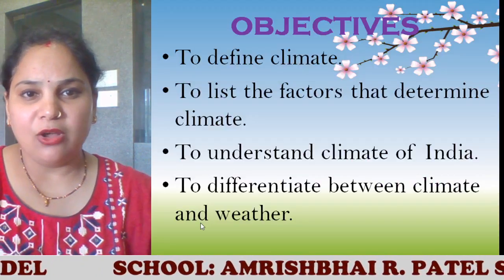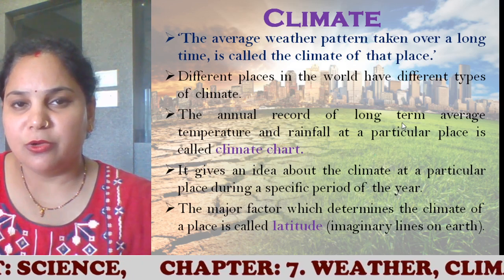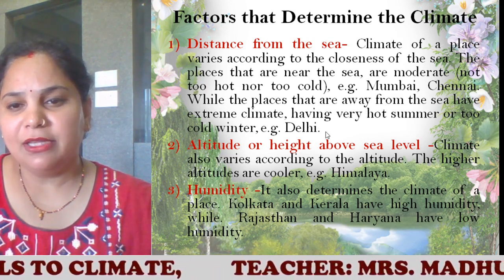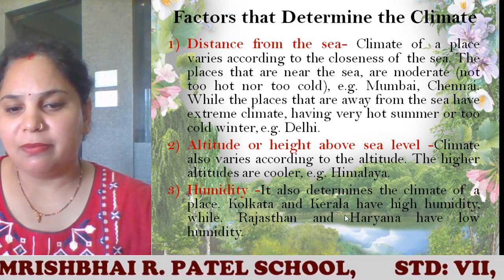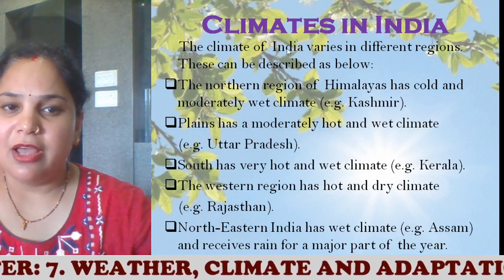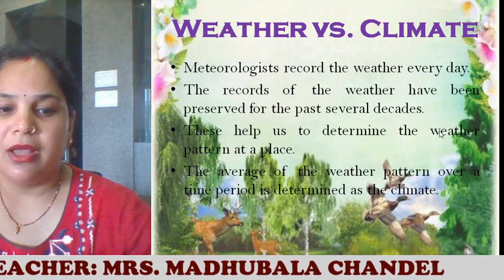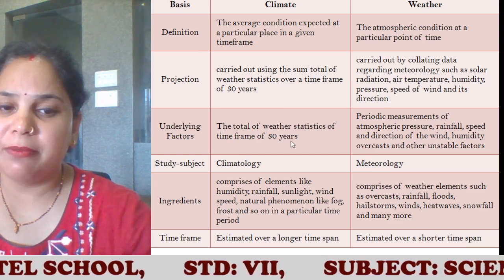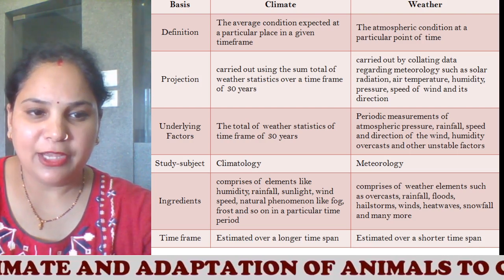Climate- Definition, factors affecting climate